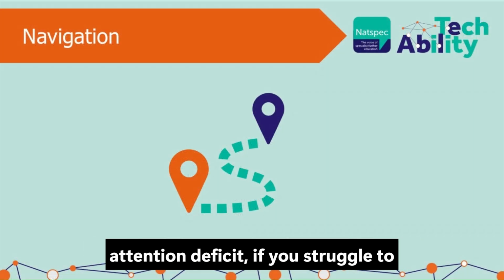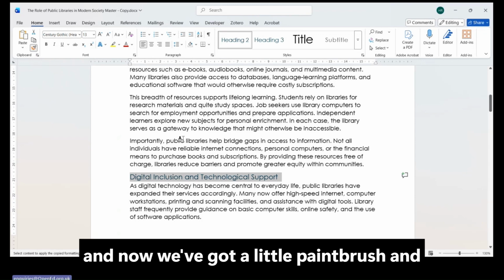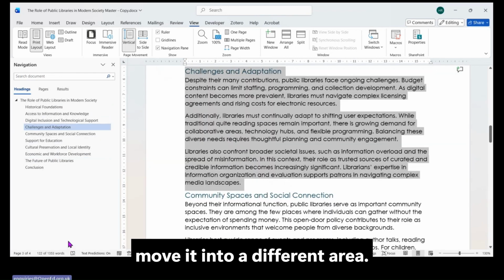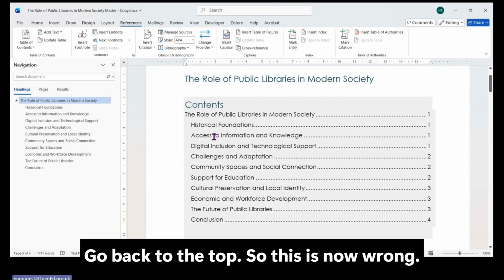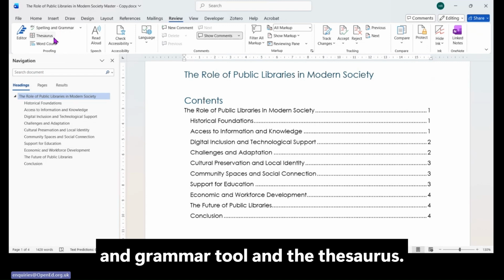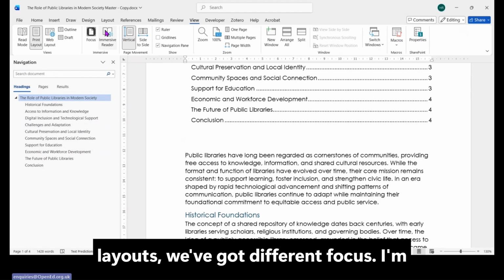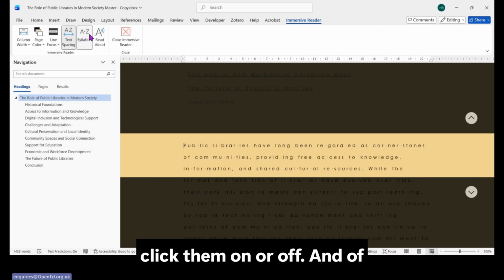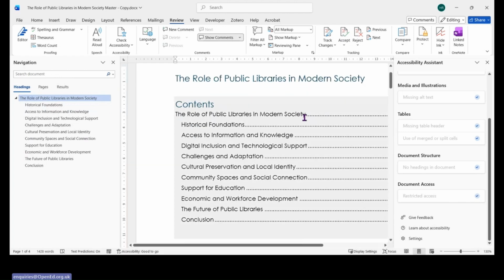Everyday access in Microsoft Word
It is easy to make Word documents more useful and accessible for you and for other people. In this guide you'll be shown how to:
- make document navigation straightforward
- access the Immersive Reader tool to help reading
- use the Accessibility Assistant to check your document can be read by as many people as possible.